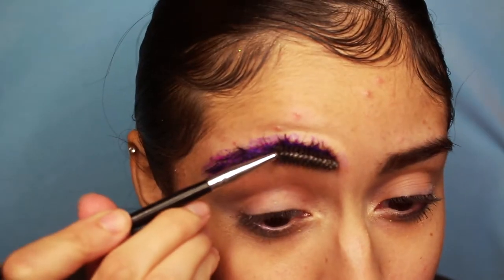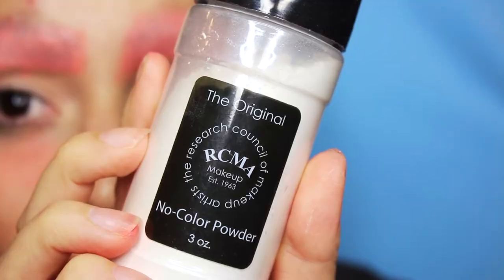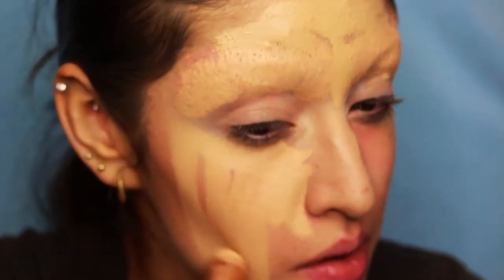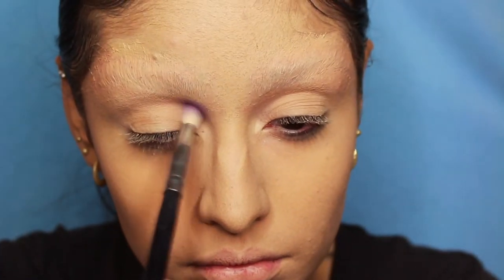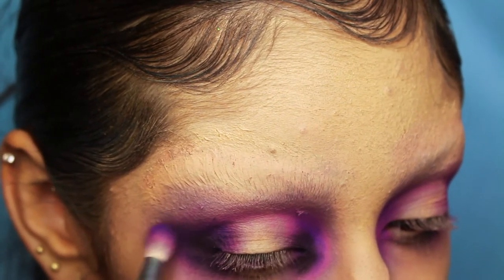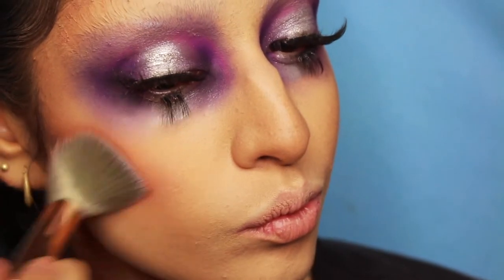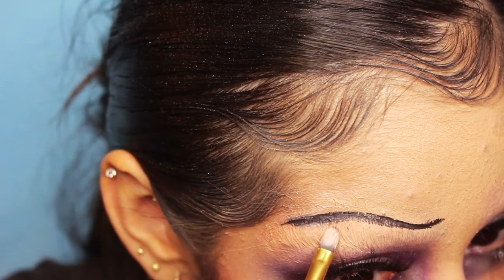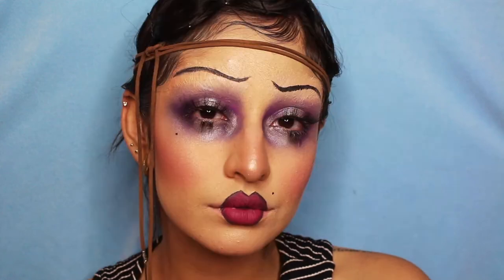Last Minute 1920's Flapper Halloween Makeup! | Nathalie Hering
Products Used:
Washable Glue Stick
RCMA no color setting powder
ABH Stick Foundation in Beige
Morphe 35B palette
Amazon Cream Color Palette
EBAY Lashes
ABH Contour Kit in Light/Medium
Hard Candy Marbleized Baked Blush in Girl Next Door
ABH Liquid Lipstick in Craft
The Balm Schwing Liquid Eyeliner

Editor: iMovie
Cameria: Canon Rebel T5i